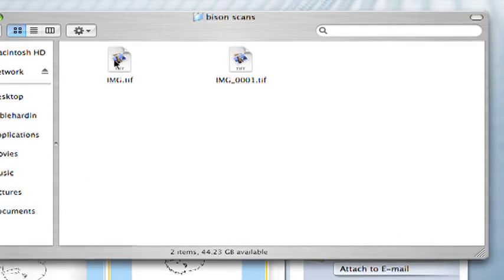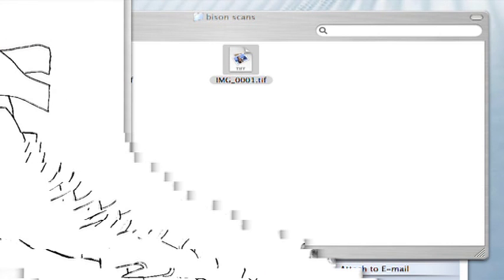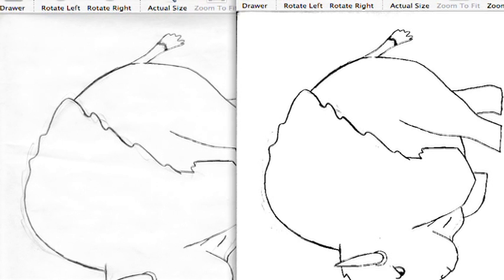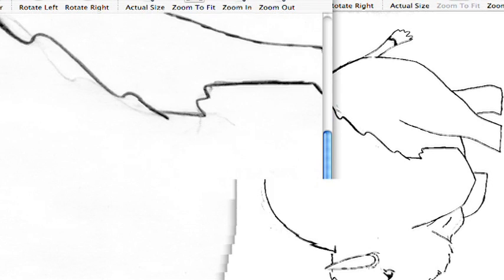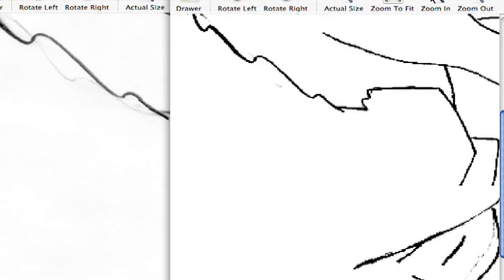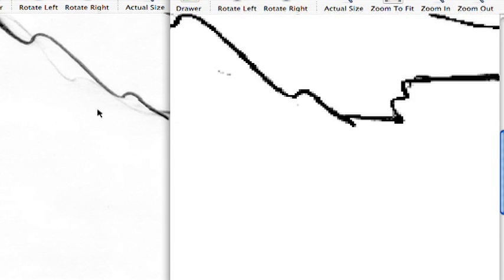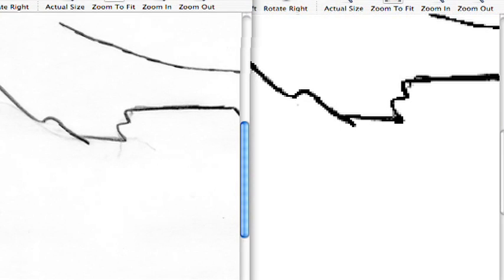Digital Inking & Painting for 2D Animation : Scanning a Drawing for Flash Animation: Resolution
When scanning drawings, keep in mind the amount of storage on the designated computer. Find out the best resolution for scanning and painting a drawing in this free Flash tutorial from a professor in animation and interactive media.

Bio: Cable Hardin has been making films and animations for over twenty years.
Filmmaker: Cable Hardin